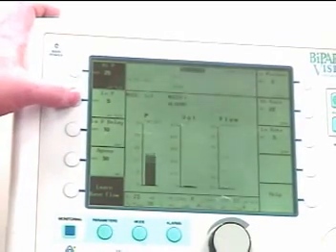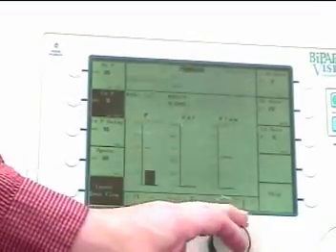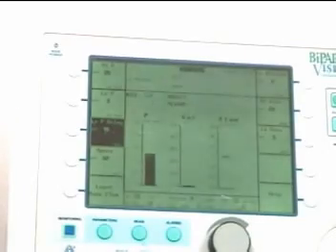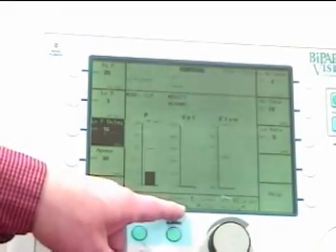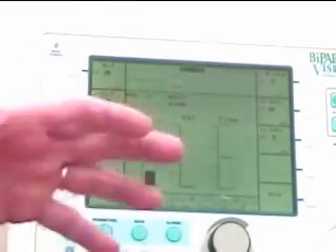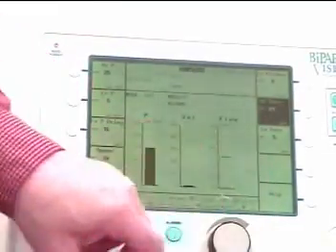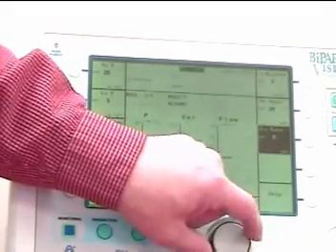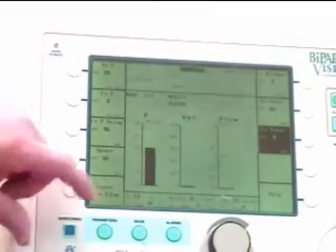RESPIRATORY CARE:BiPAPalarms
This describes the setting of alarms on the BiPAP vision.